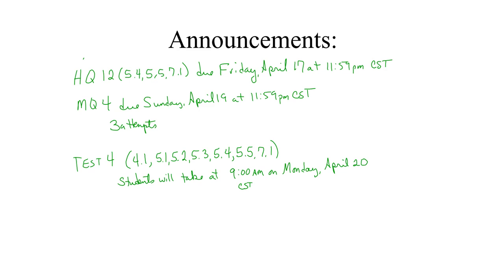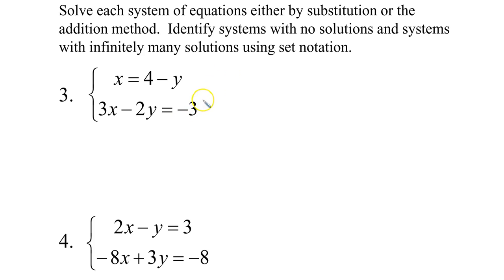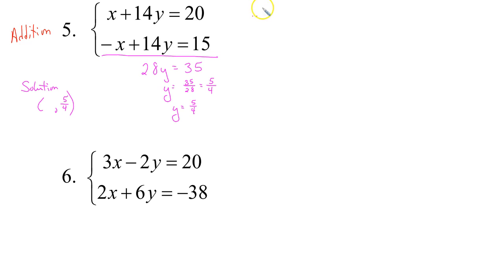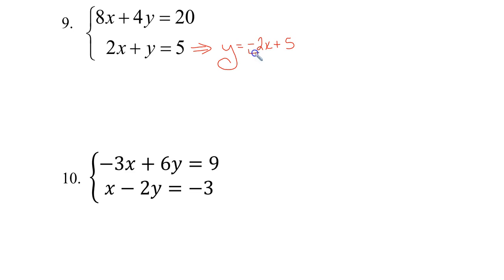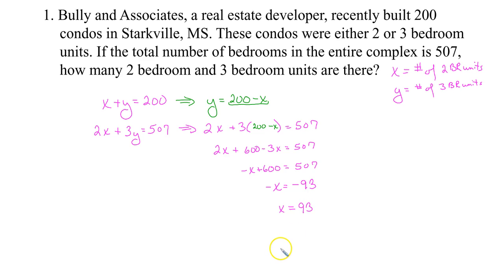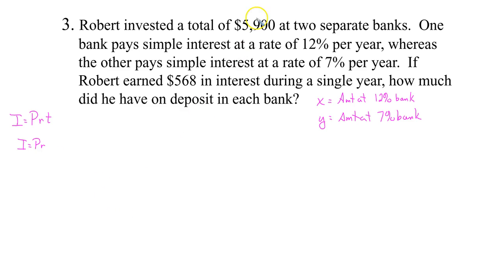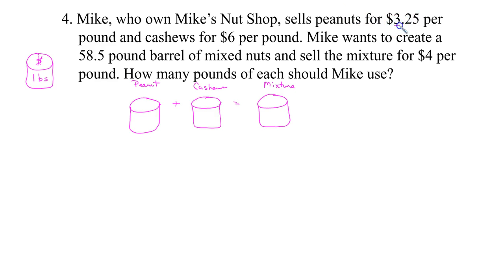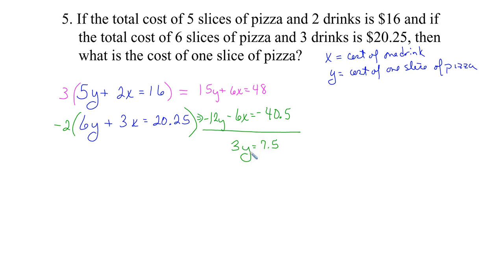MA1313 Section 7.1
Section 7.1 in College Algebra.  Solving systems of linear equations and some applications of systems of linear equations.